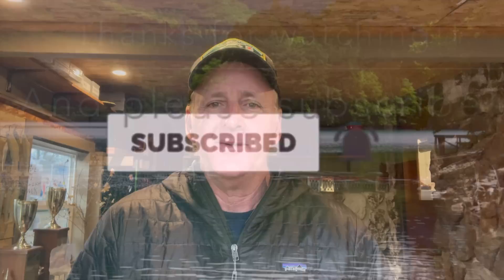I’m Gonna Bust The Biggest Myth About Pork Frog Trailers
Randy has a discussion on the use of pork as a trailer…bass